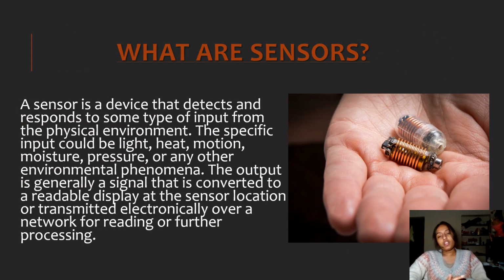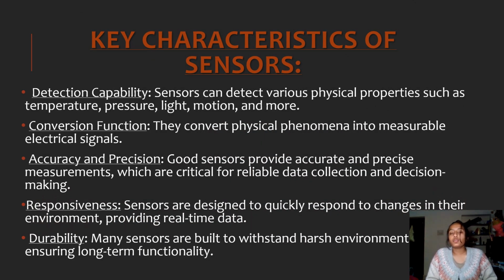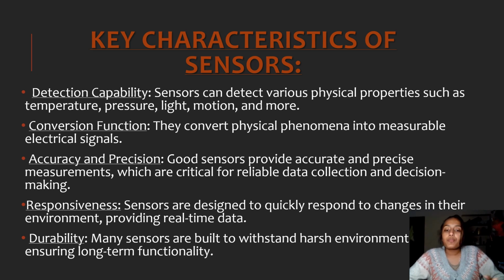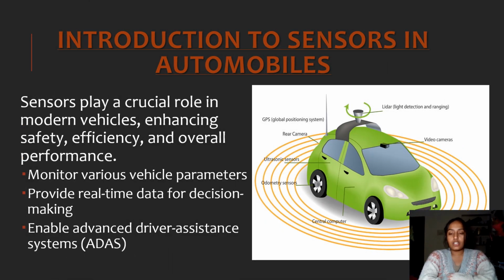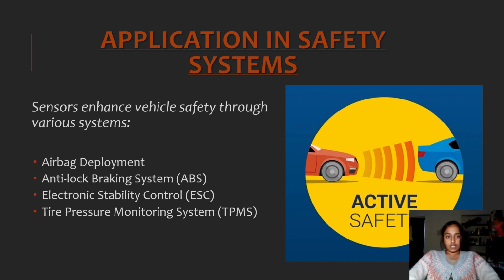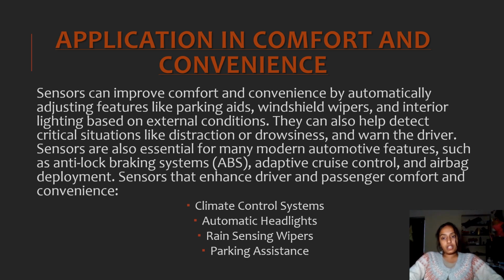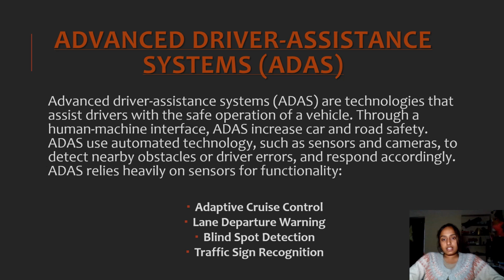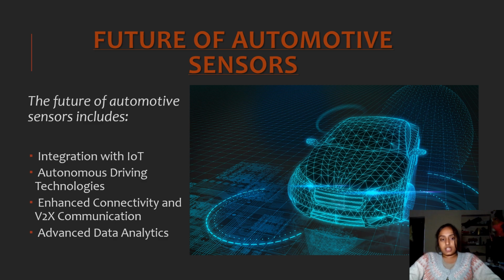Application of Sensors in Automobile Industry || DIGITAL DESIGN AND COMPUTER ORGANIZATION